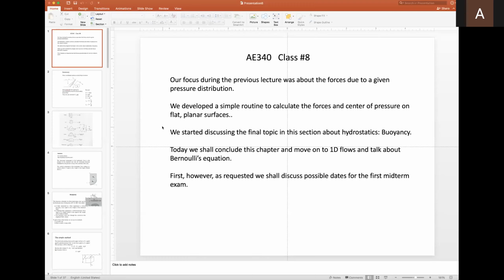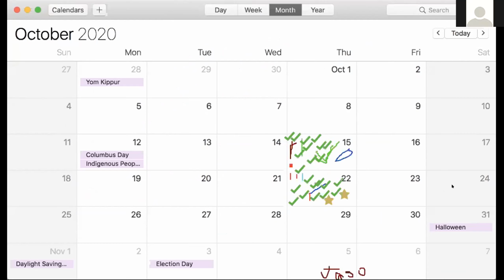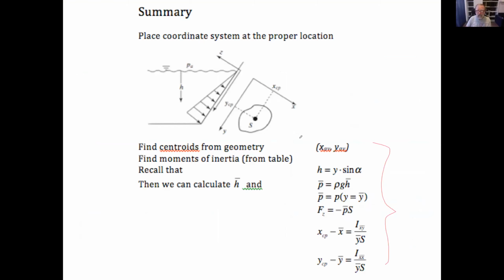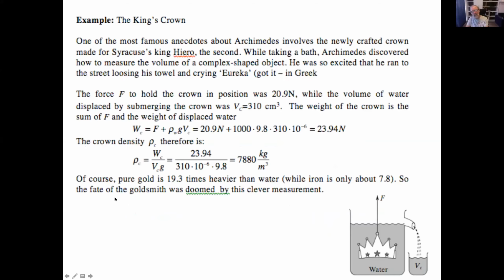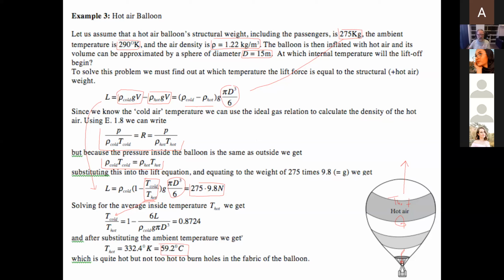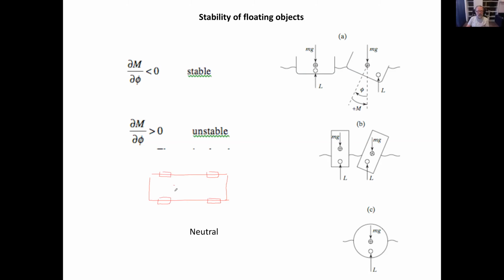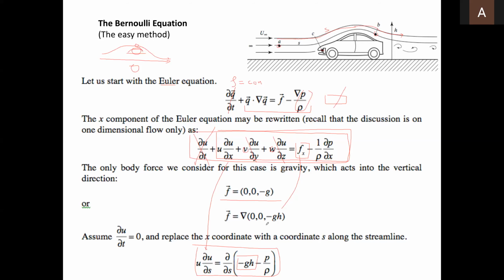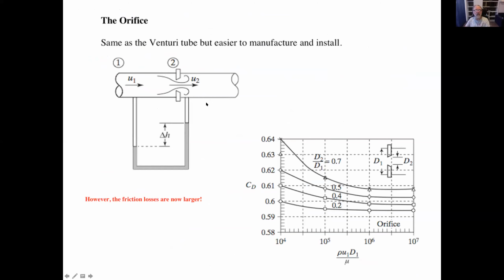Fluid Mechanics SDSU - Lecture 8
Prof.Katz